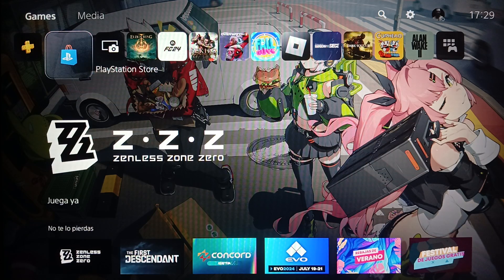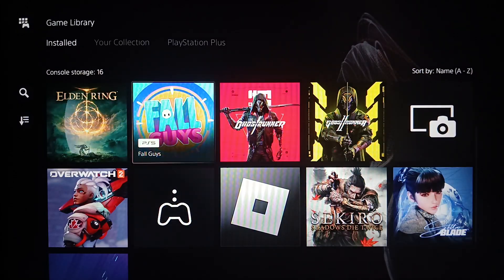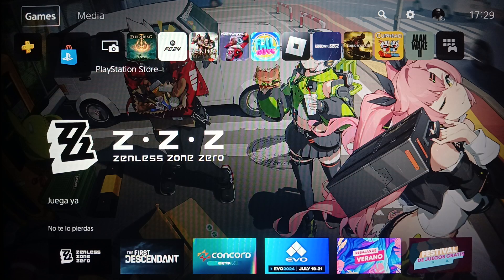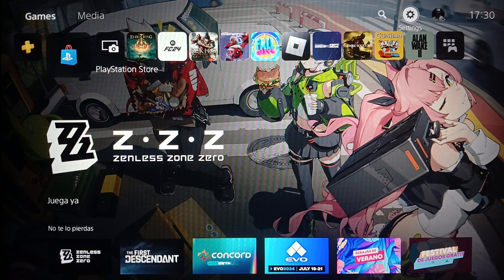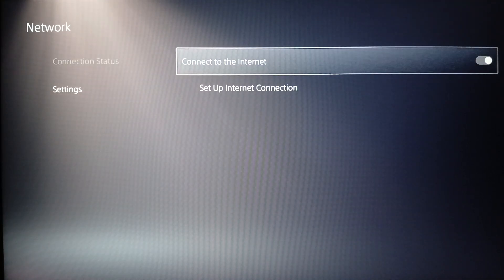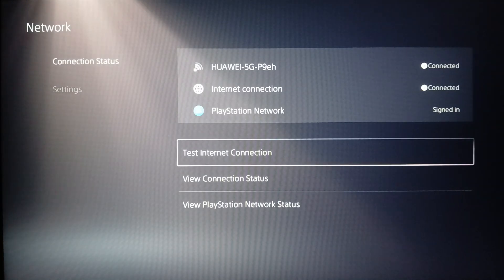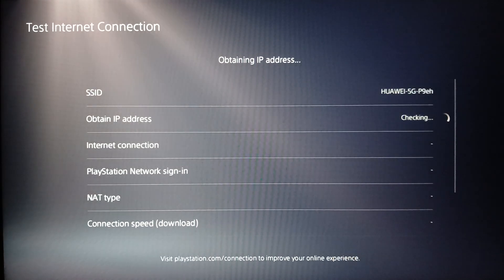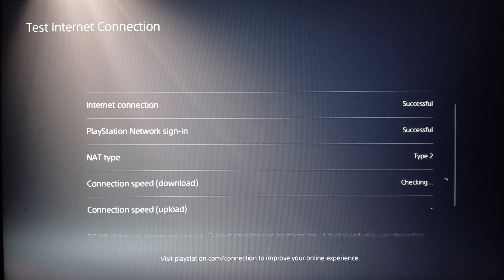How To Fix Fortnite Servers Not Responding On Ps5 Tutorial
Today we talk about fix fortnite servers not responding on ps5,fortnite offline server,how to fix fortnite on ps5,fortnite servers not working,why are fortnite servers not responding